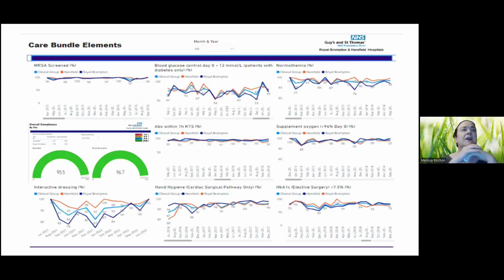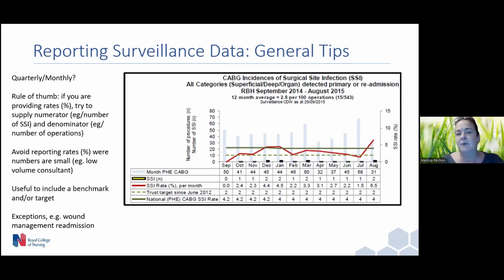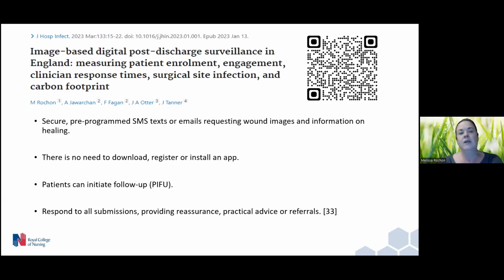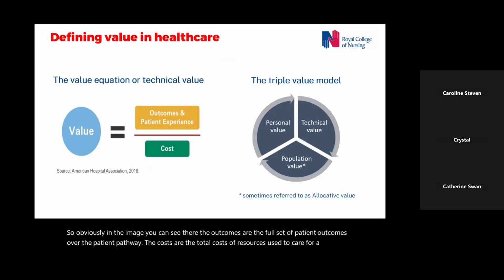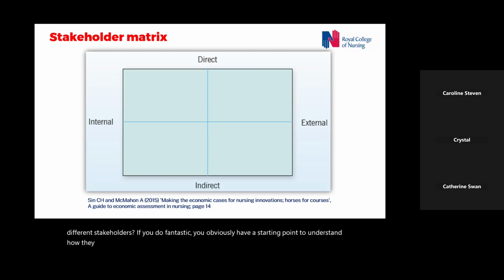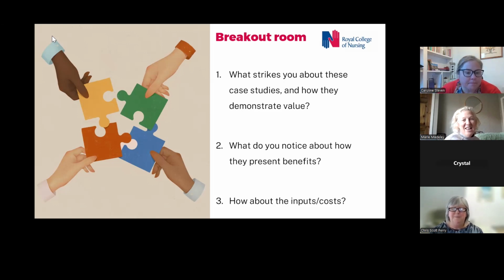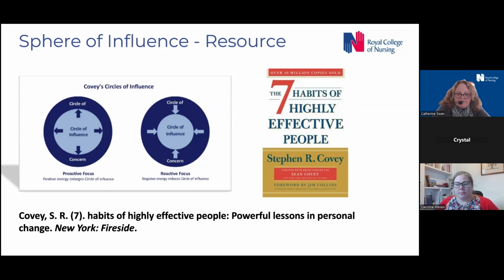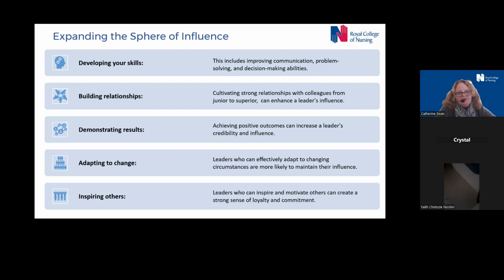IPC Cohort 22 Day 3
00:00 Introduction to Surveillance - Melissa Rochon
59:27 Demonstrating value and Leadership part 1 - Caroline Steven
1:48:00 Breakout room discussion
1:57:24 Summary of Demonstrating value and Leadership part 1 - Caroline Steven
2:08:46 Demonstrating value and Leadership part 2 - Catherine Swan